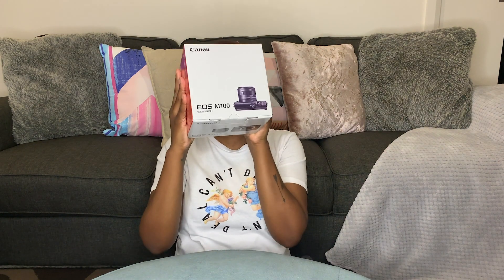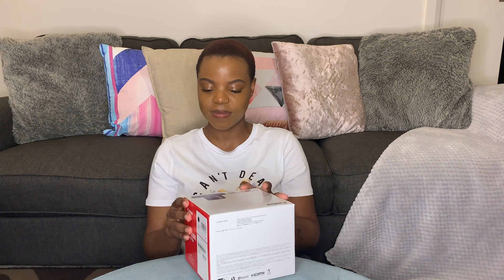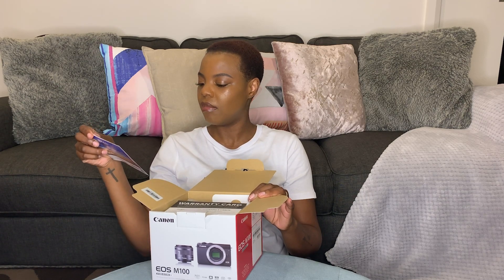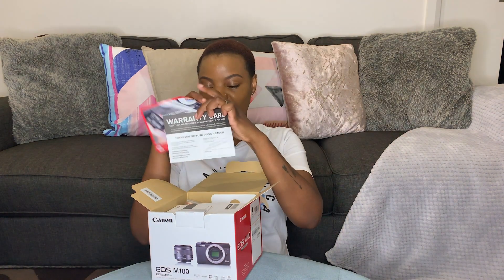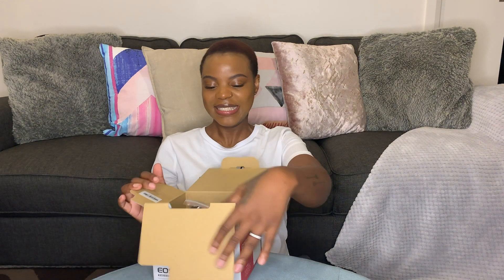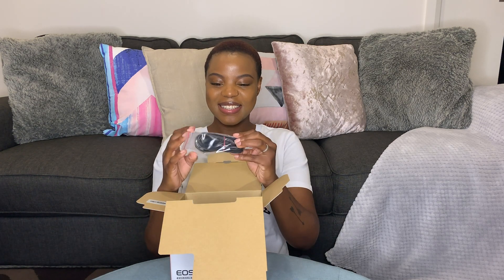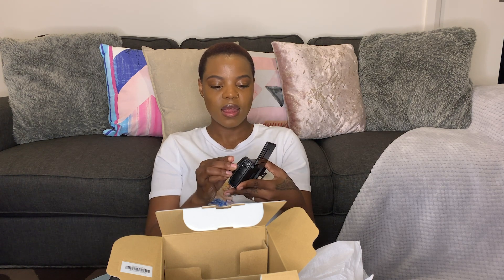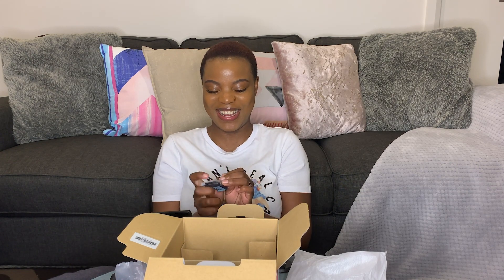UNBOXING CANON EOS M100 | NEW & BEST VLOGGING CAMERA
Hello my loves! Today's video is an unboxing of my new vlogging camera - The Canon EOS M100!!! I was so excited to make this video because I have been wanting a new camera for a while now... I can't wait to make amazing videos for you guys using this camera and if you like what you see, I have put the link of where I bought it down below ↓↓↓